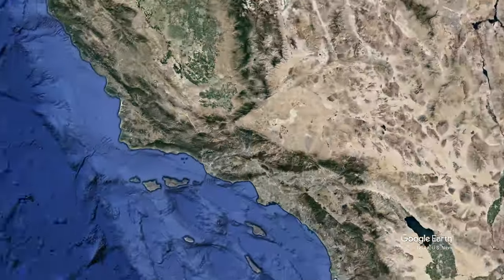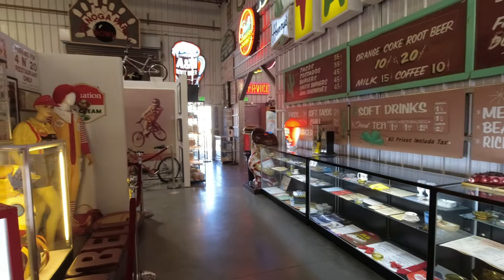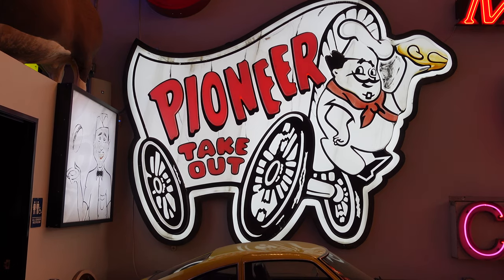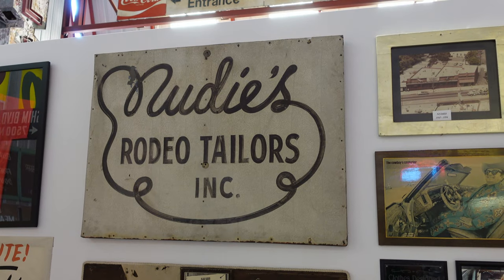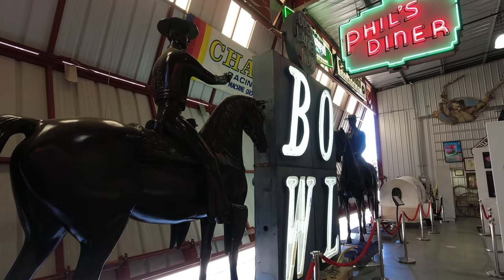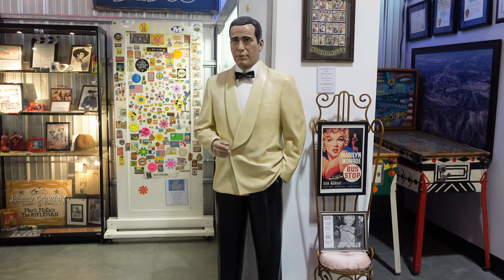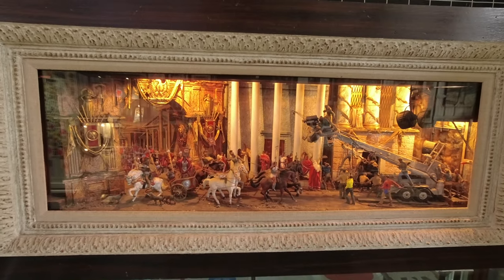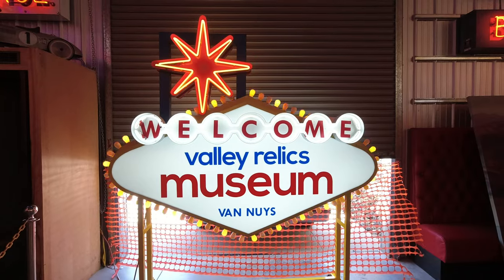Exploring the Valley Relics Museum in Van Nuys, California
The Valley Relics Museum in Van Nuys, CA is in our opinion one of the coolest museum's in Southern California. The museum is absolutely filled to the brim with memorabilia from the San Fernando Valley, including tons of historic signs, cars, fast food items, Hollywood props, etc. They even have Eve Plumb's bedroom door. This place is amazing and well worth checking out if you are in the Los Angeles area.

○ Gear we use and other stuff